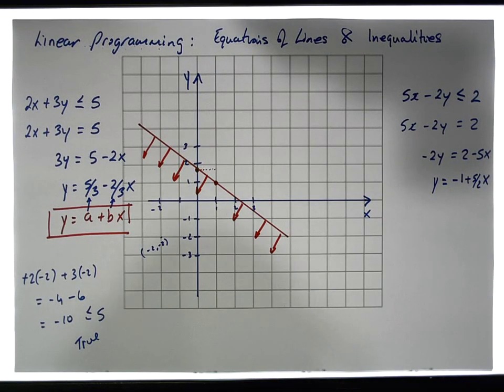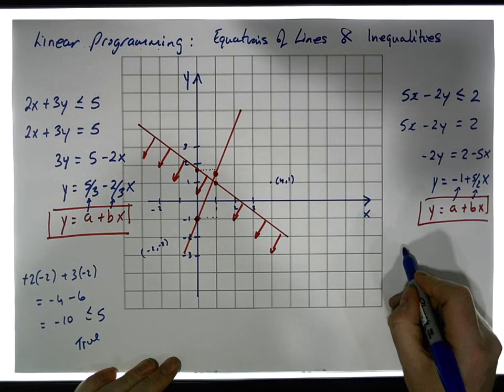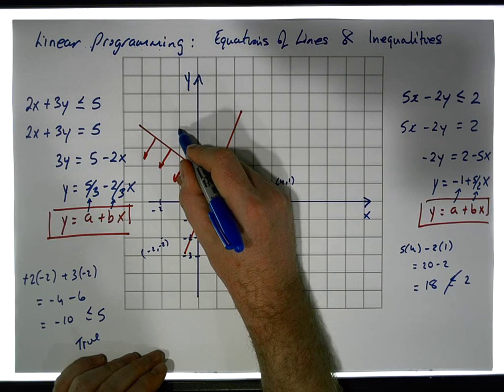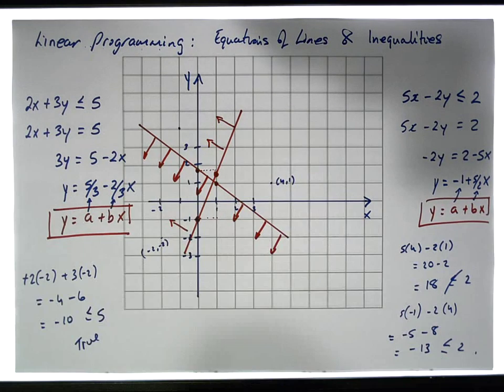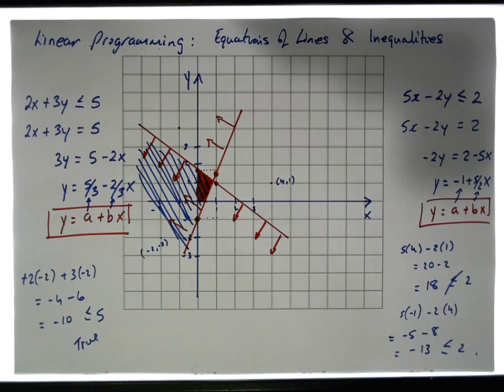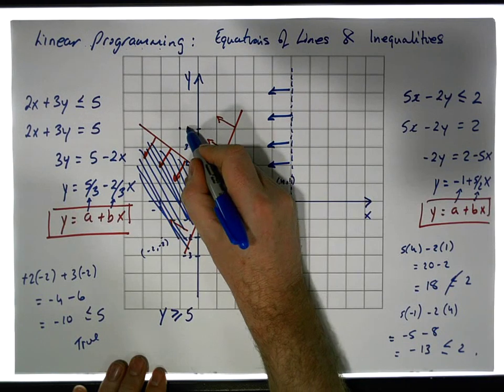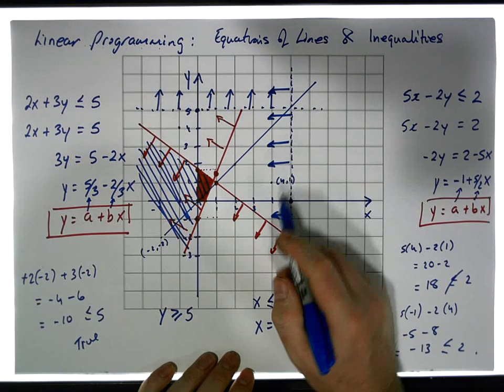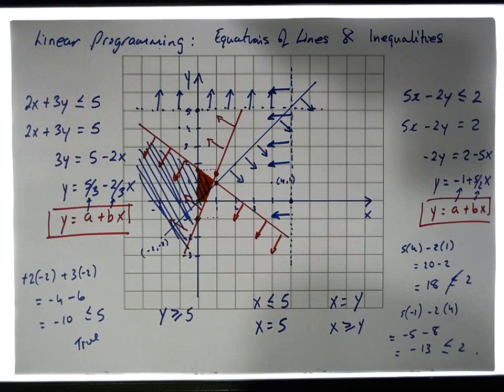Linear Programming: Understanding Inequalities Graphically - Part 2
This short video is the first video in this series of videos that focus on solving Linear Programming problems. In particular, it considers equations of lines and more importantly the inclusion of inequalities that define half-planes. It is these half-planes that are important when solving Linear Programming problems as these represent the constraint set that define the feasible point plane.